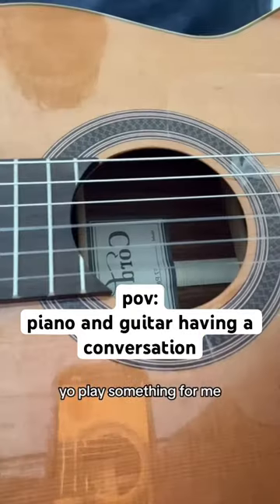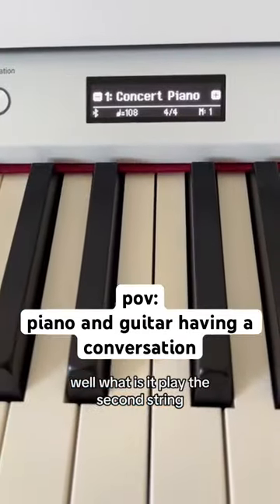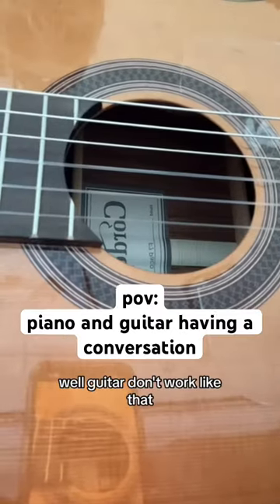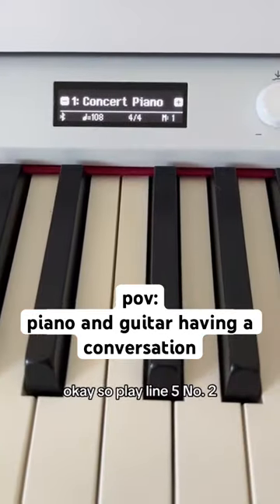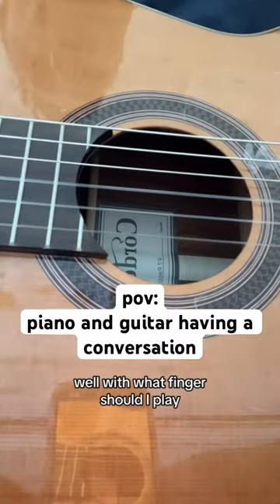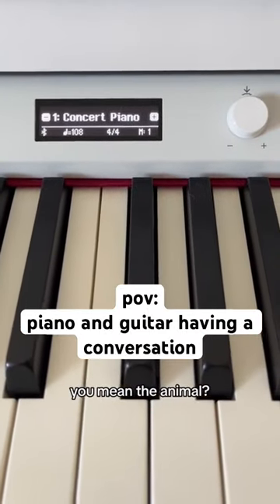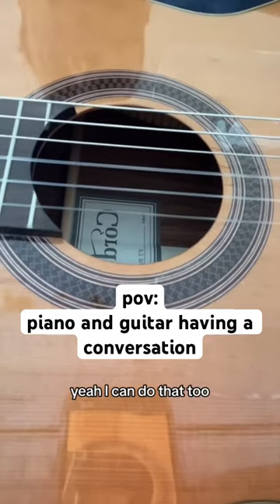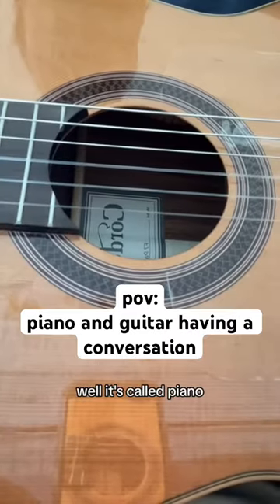Piano and guitar having a conversation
Guitar and piano talking to each other...

Check out Robert Jakob on all streaming platforms!